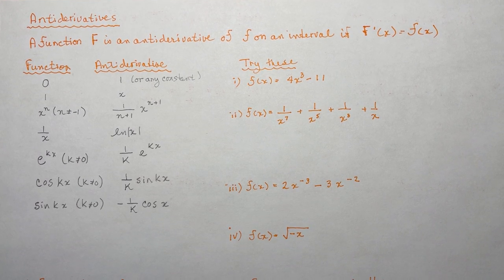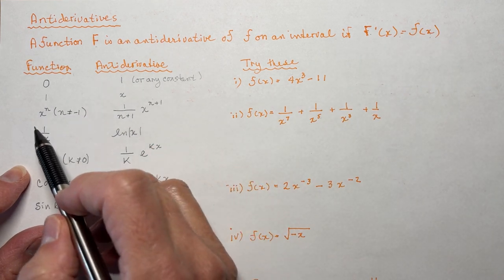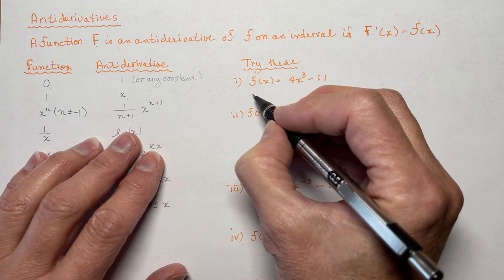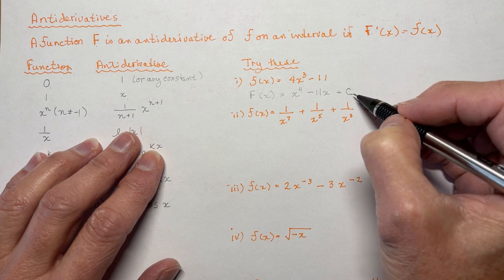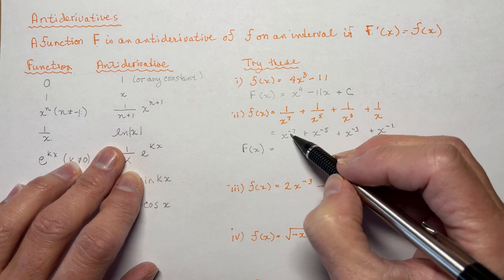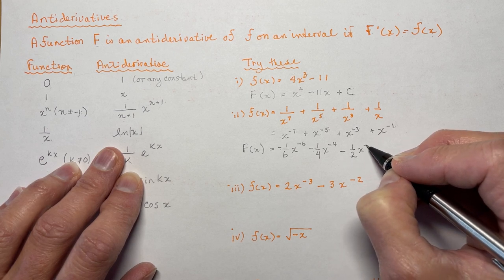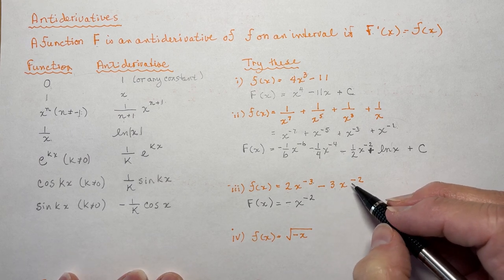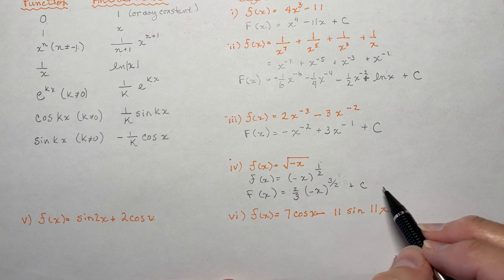Differential Equations - Antiderivatives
Antiderivatives or indefinite integrals are the first introduction to integral calculus.  Now that your teacher has taught you calculus, you get to do it all backwards!  Don't forget PLUS C